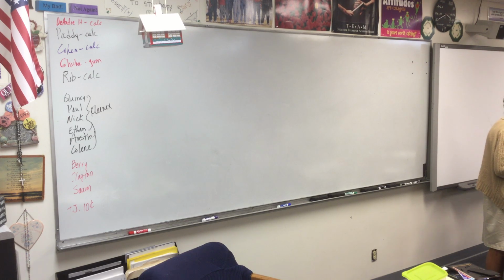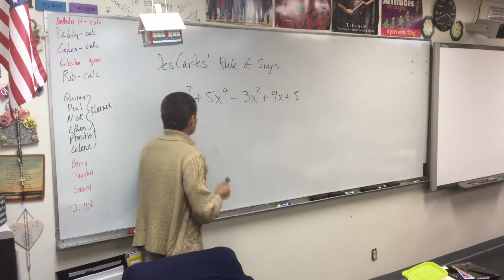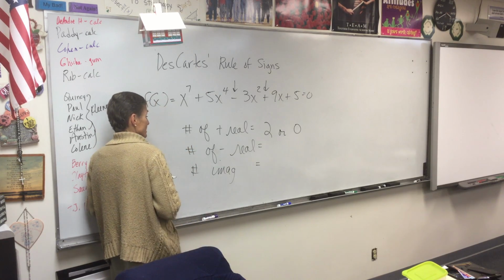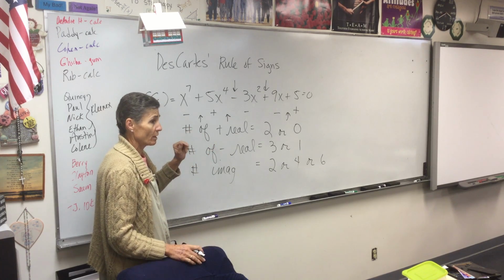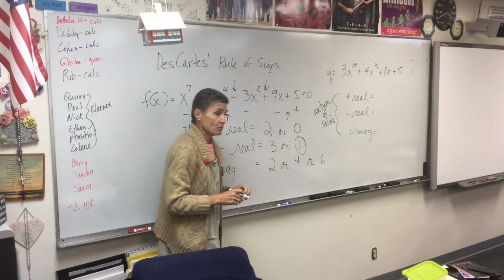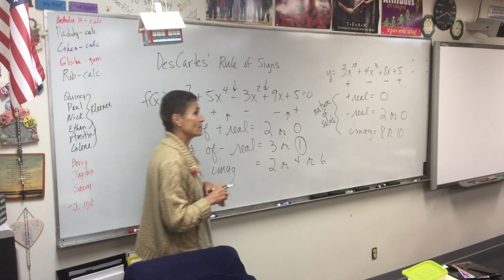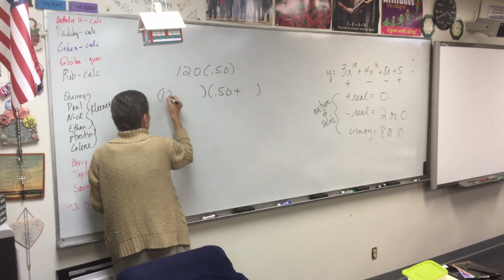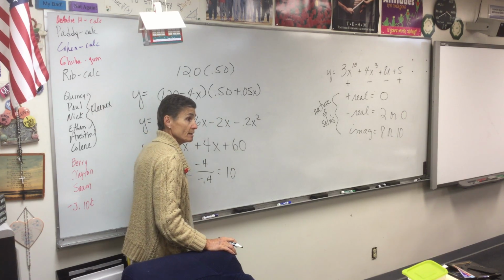Video 10-6-16 Precal A (part 1)